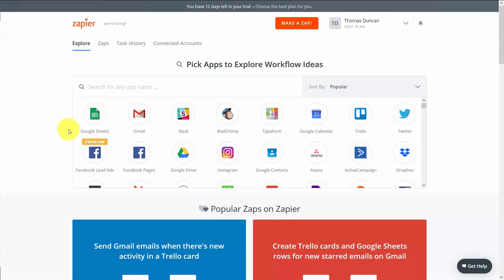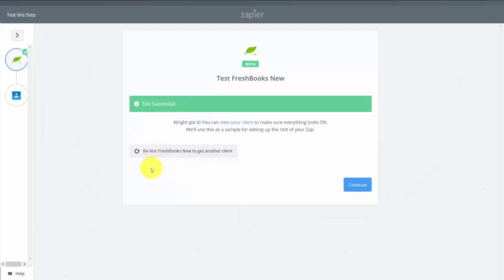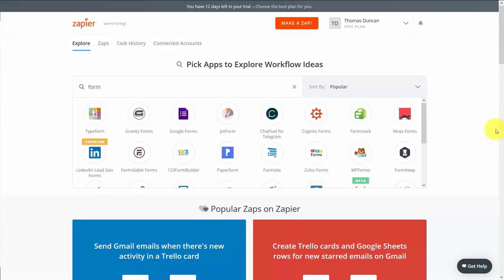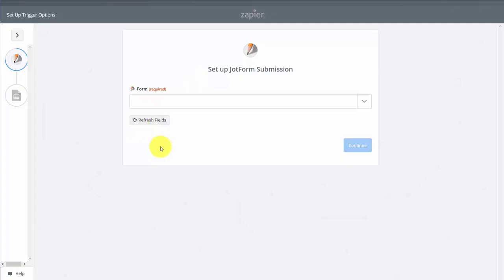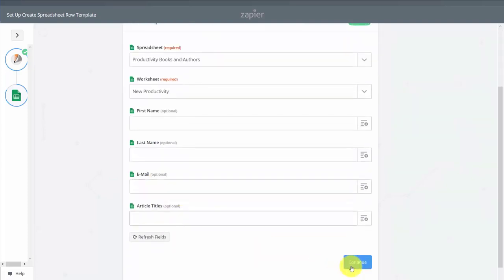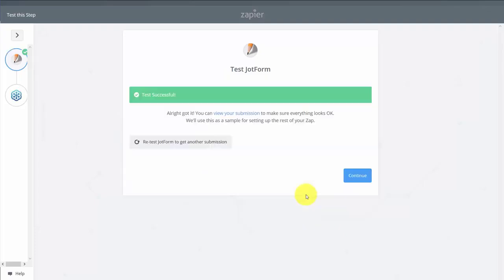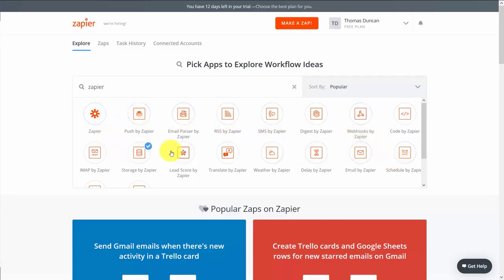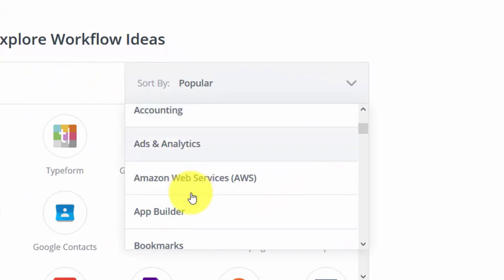Automate Your Business with Zapier Advanced 11 of 11 Free Course More free course